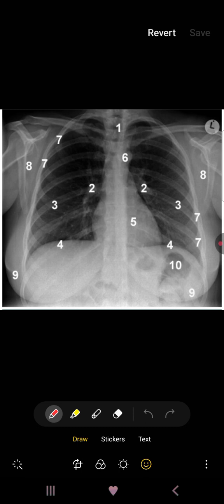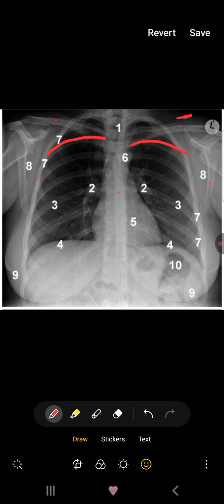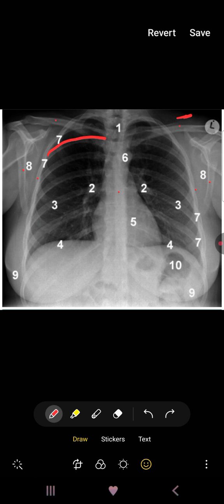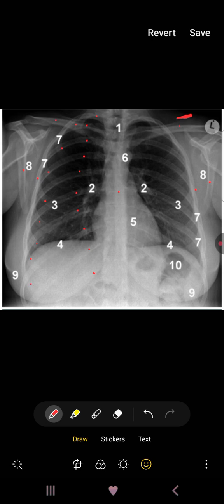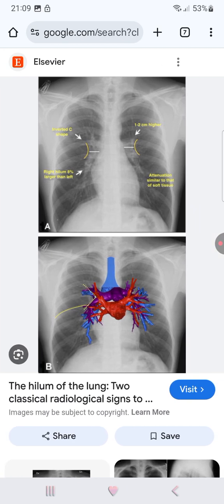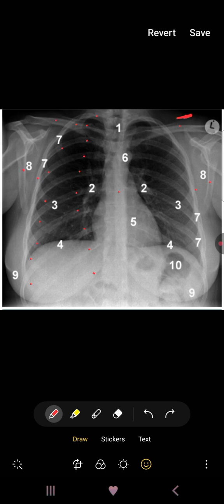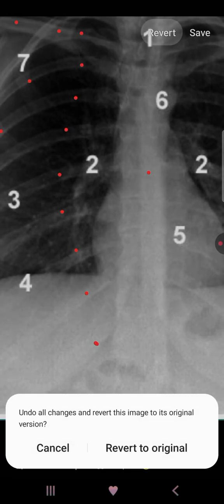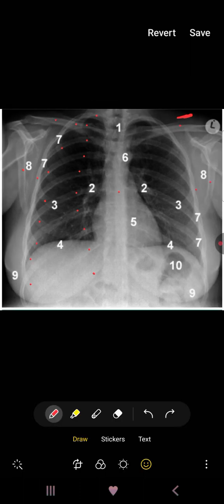Chest Xray Video 1